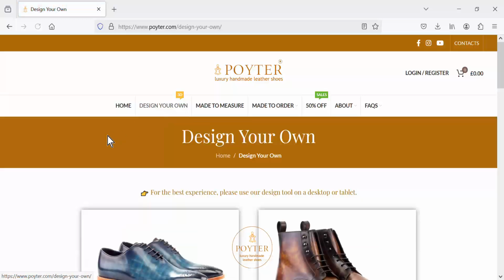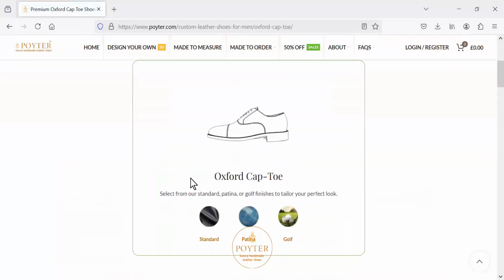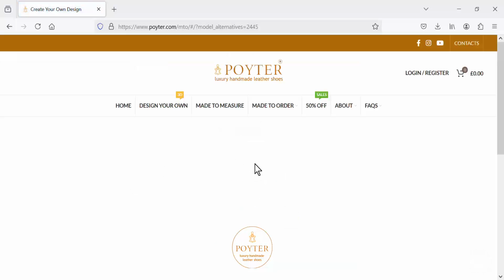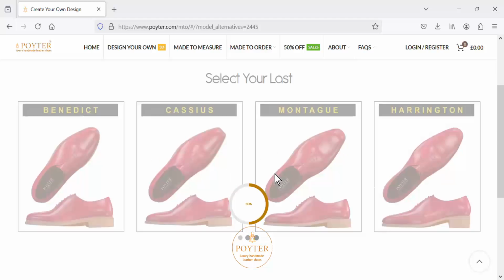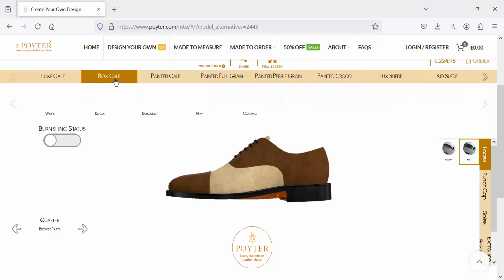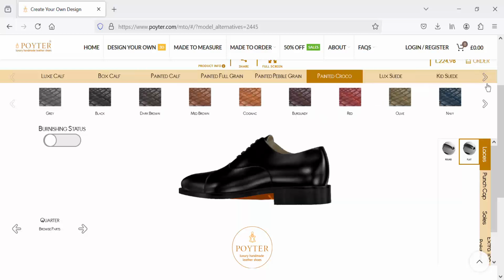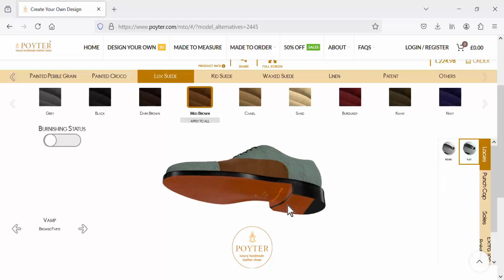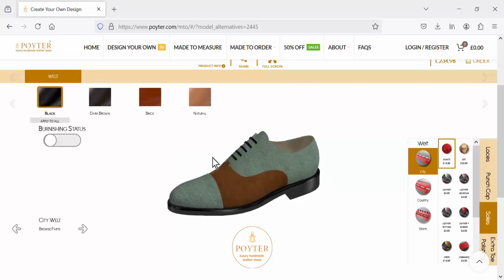How to Use 3D Tool To Design Your Bespoke Pair of Shoes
3D Tool